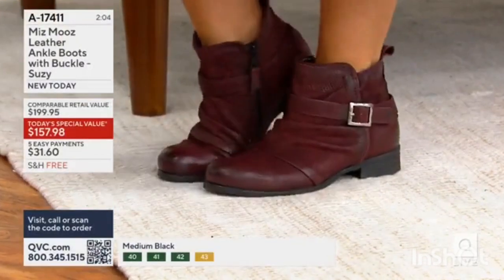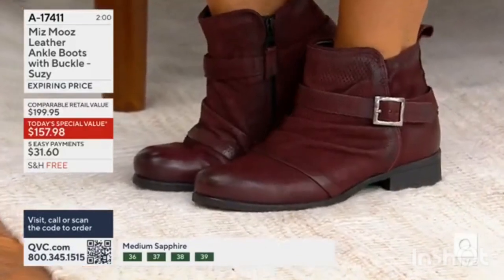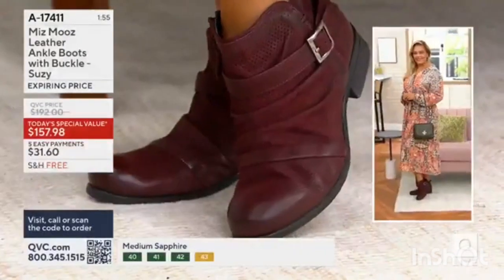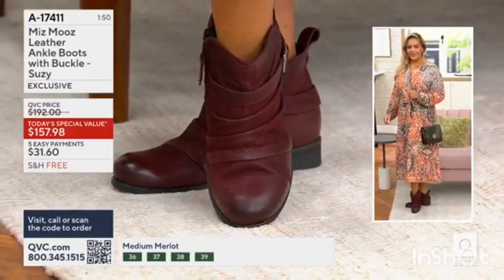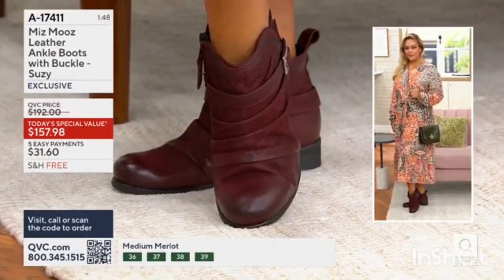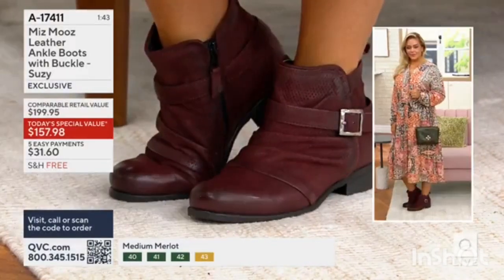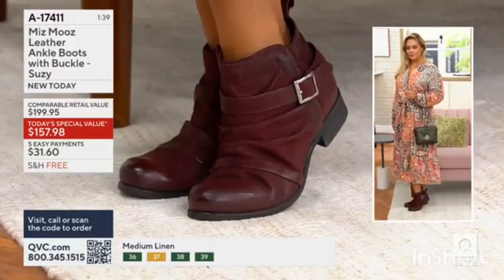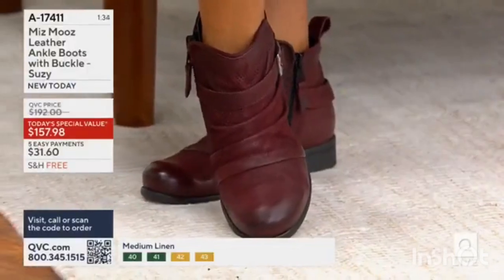Miz Mooz Leather Ankle Boots with Buckle - Suzy in Medium Plum earlier today